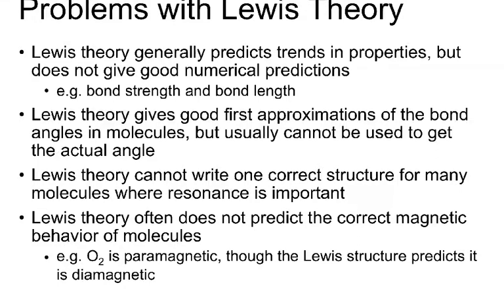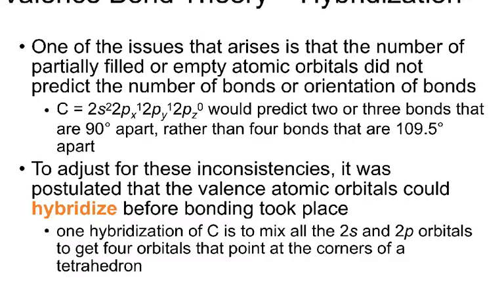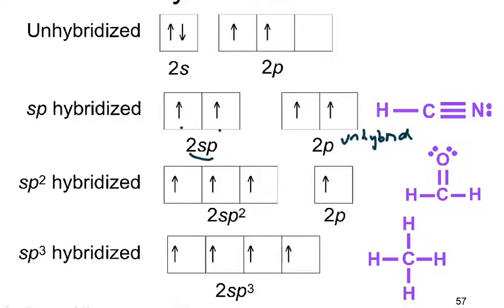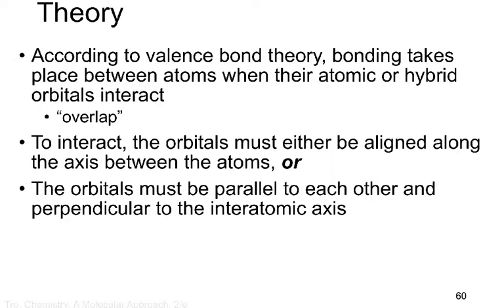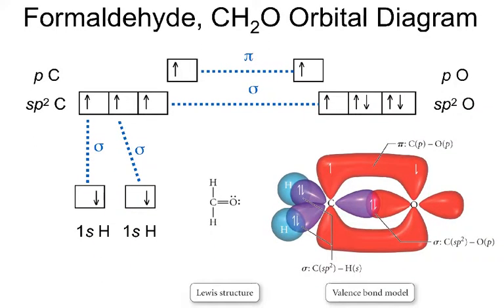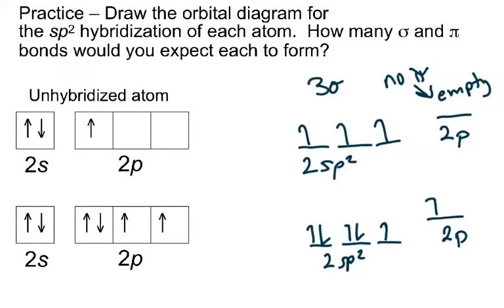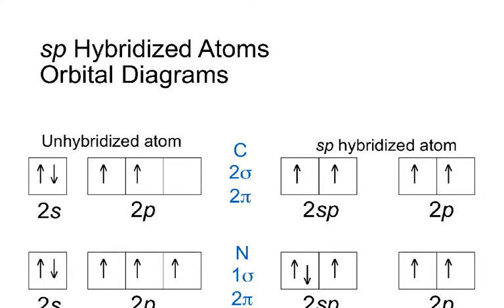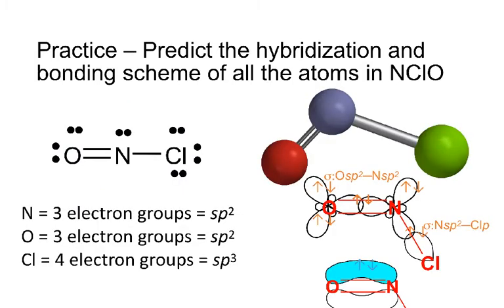Chapter 10 Part 5